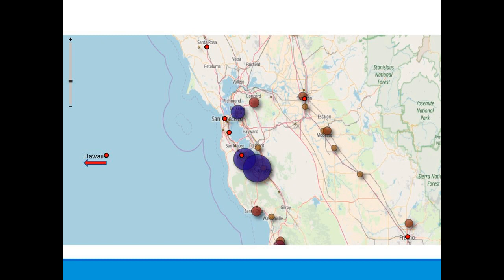Detecting Rejection Without Biopsies: Are We There Yet?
For many years, the Gold Standard for detecting rejection in transplant recipients of solid organs has been a tissue biopsy of the transplanted organ. Given that this is an invasive procedure, there are significant associated risks to the organ and the recipient patient. The search for another reliable method of detecting rejection has been ongoing for many years. Recent advances in the field provide promise that blood tests using DNA technology may finally result in a reliable alternative to traditional biopsies. During this webinar, two clinical experts, one in kidney transplantation and one in heart transplantation, present scientific and clinical data to support the use of this alternative technique.

Presented on January 22, 2019 by Dr. Brennan and Dr. Teuteberg